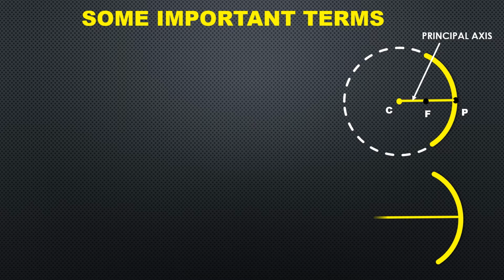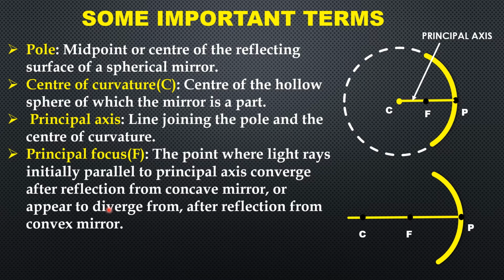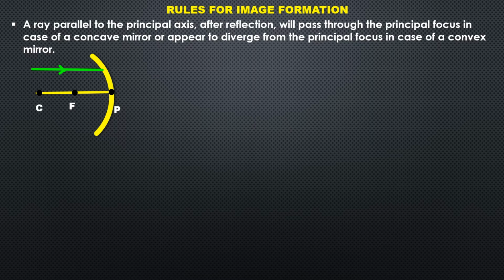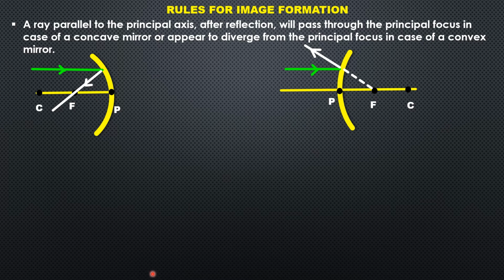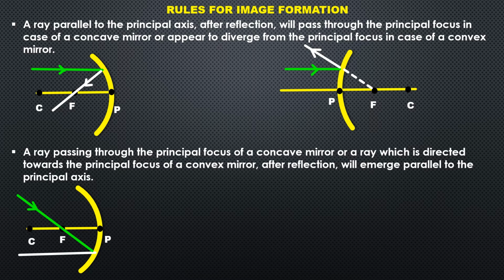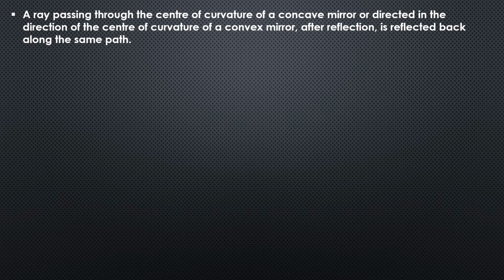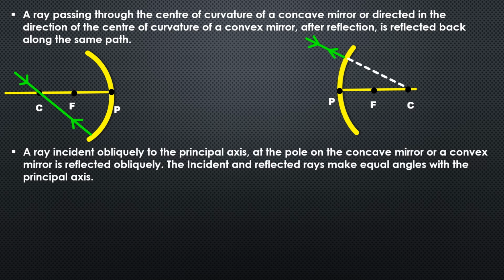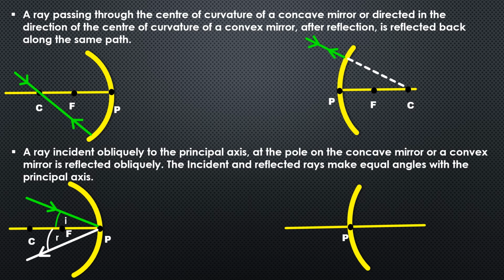optics SPHERICAL MIRRORS | IMAGE FORMATION | LIGHT: REFLECTION & REFRACTION | CLASS X | PHYSICS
Important terms
Spherical mirrors
Rules for Image formation

NCERT
Ch.-10 (LIGHT-REFLECTION AND REFRACTION)